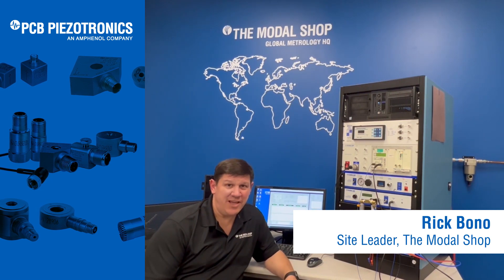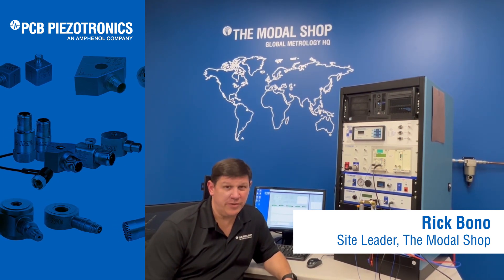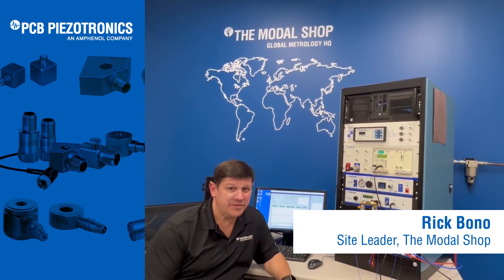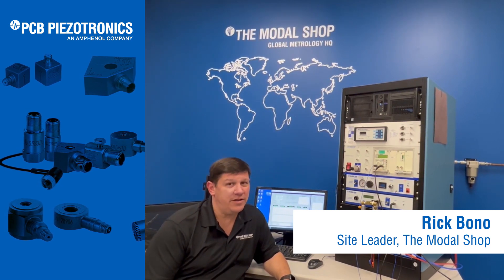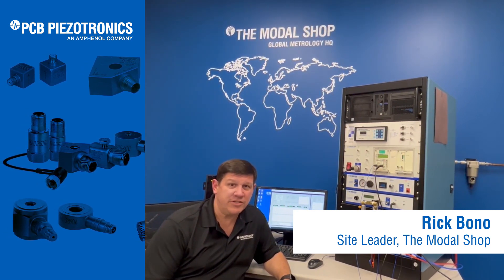Why work at PCB Piezotronics?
PCB Piezotronics is a trusted sensor supplier for engineers and scientists at leading businesses, research institutions, and independent laboratories around the world. You might not know it, but it’s highly likely that a PCB sensor has made your life safer and more efficient—whether you were on an airplane, in your car, in a production line, or simply using your cell phone, washing machine or other household appliance. We take pride in our sensors for their outstanding quality and reliability, and our standards are equally high when it comes to keeping our promise of Total Customer Satisfaction.

PCB was founded by brothers Robert and James Lally in 1967. Their patented ICP® (Integrated-Circuit-Piezoelectric) sensors were originally developed and marketed from Jim’s basement near Buffalo, NY, and that technology kick-started the company’s reputation for superior quality and innovative sensing solutions. While most PCB sensors are manufactured in Buffalo, NY and Halifax, NC, we now have many offices throughout the United States, EU and China.

When you join the PCB team, you become a part of a community that celebrates big-picture thinking and values the attention to detail required to stay at the forefront of the industry. We are proud to deliver critical components in testing for safety, environmental protection, energy efficiency, and in the development of cutting-edge technology. As our product line is constantly growing and improving, so are our team members! PCB supports employees with continuing education and training, flexible shift options, and excellent benefits.
Interested in employment at PCB? Browse our most recent job openings

If you are looking to purchase a sensor, visit our

Our application engineers are always available to provide a quote,